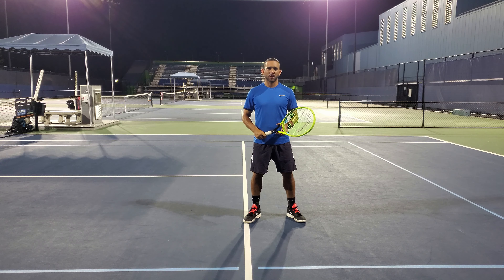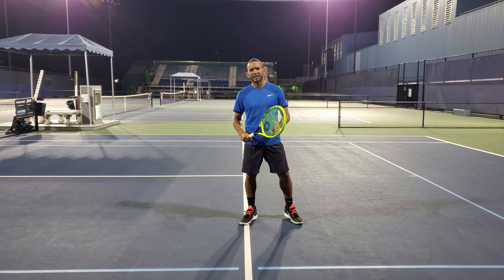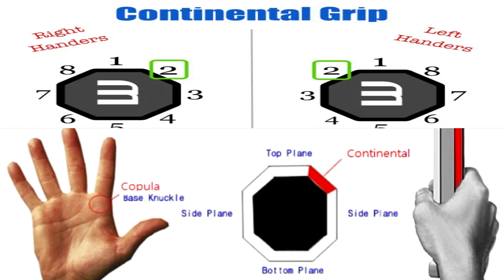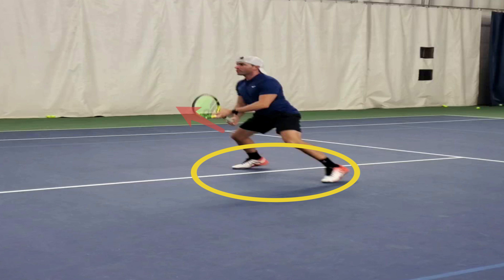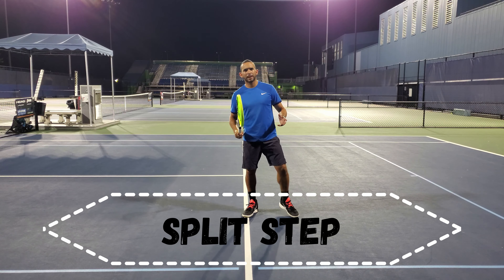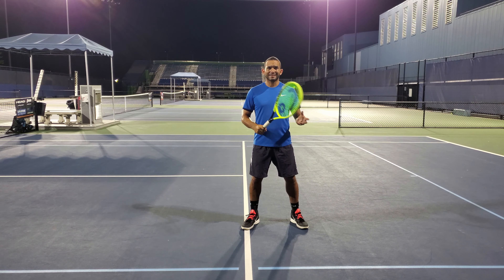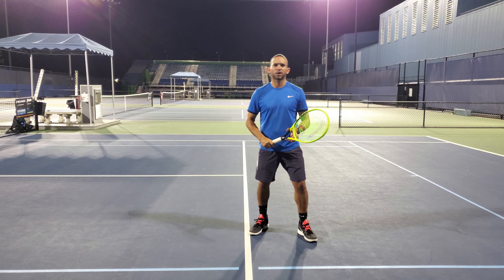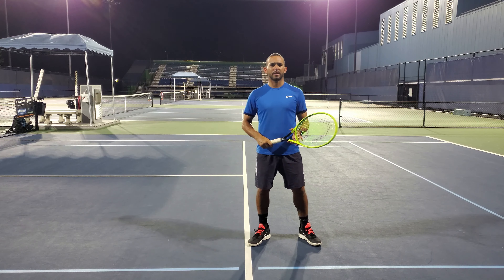Volley Like a Pro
Volley Tutorial with drills to take your net game to the next level.